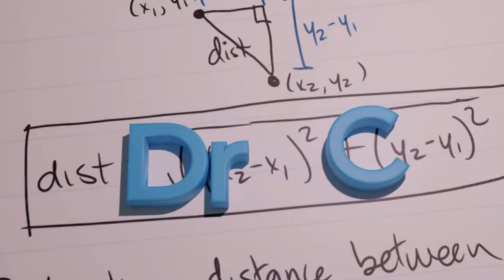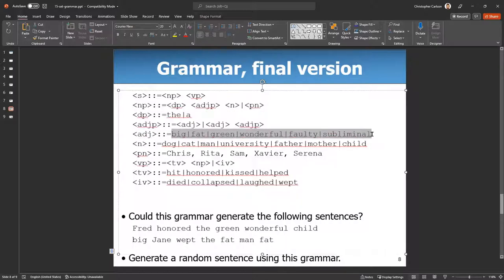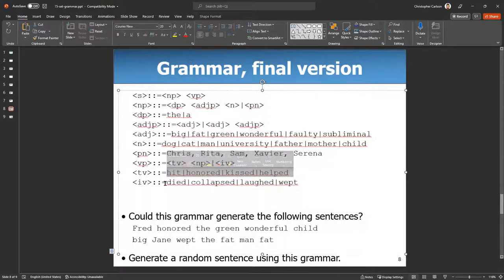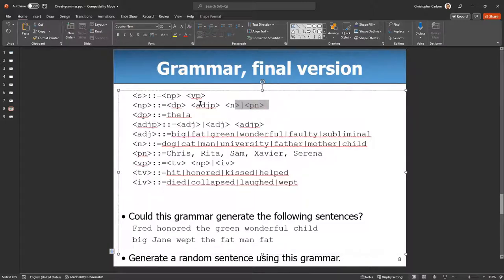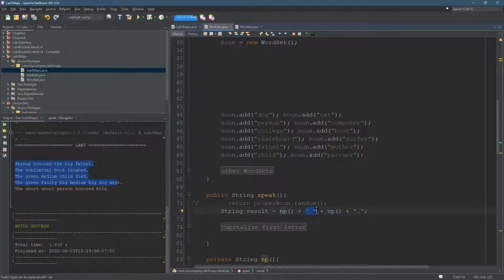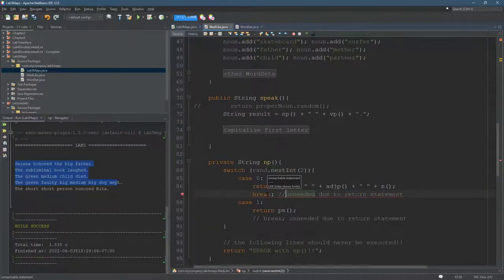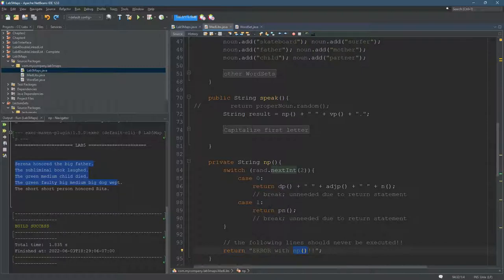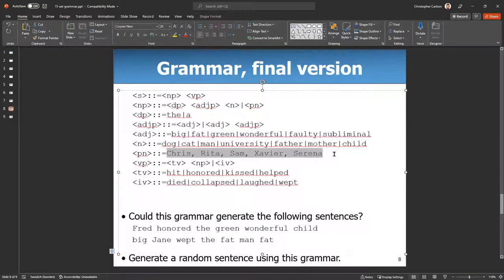CS162 = Lab5 Turning Grammar Rules To Code